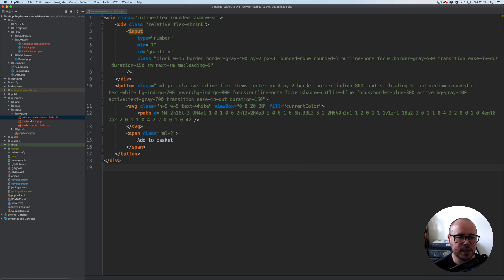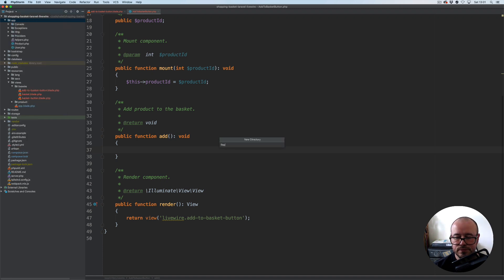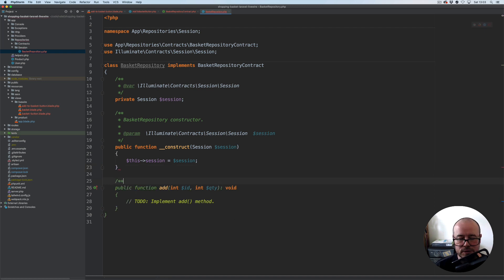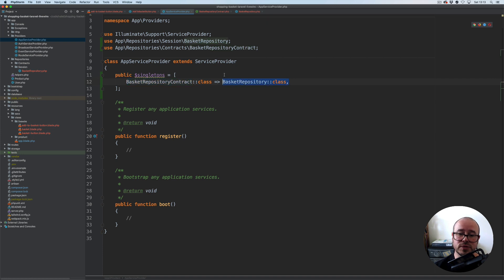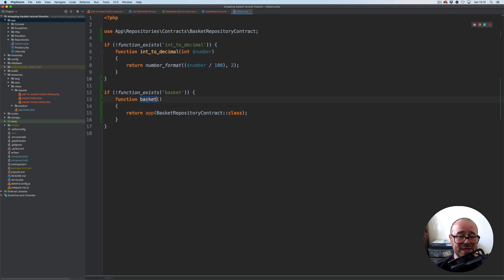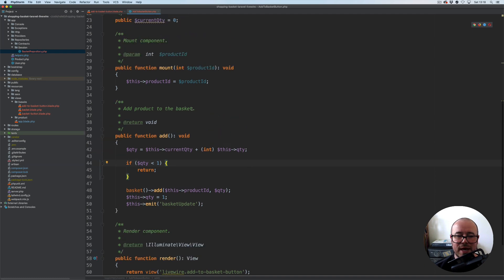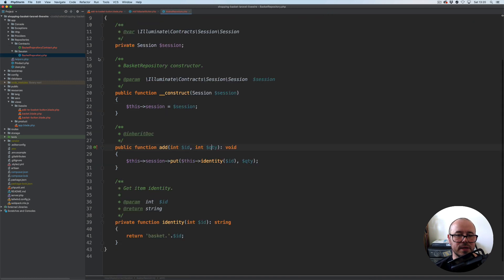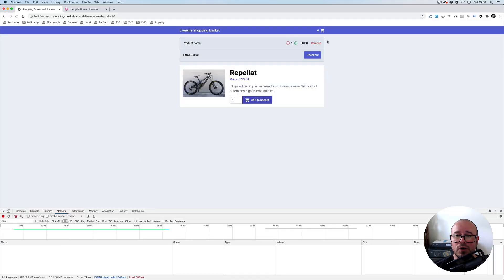Add to basket button component with Laravel Livewire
First livewire component we will be working on provides the functionality for the product to be added to the basket. During this session we will start building our BasketRepository class, which will handle all session interactions.